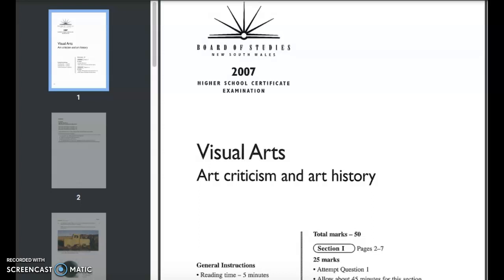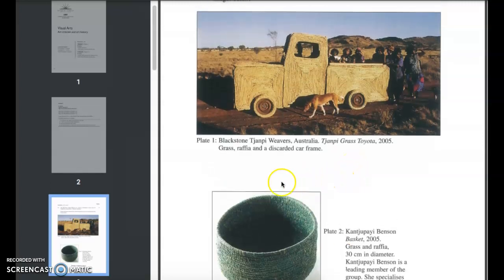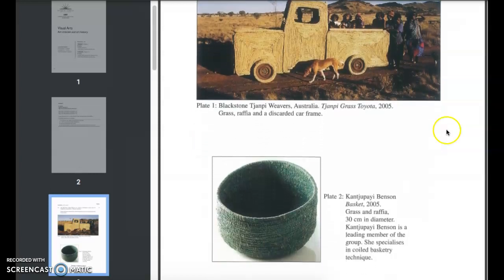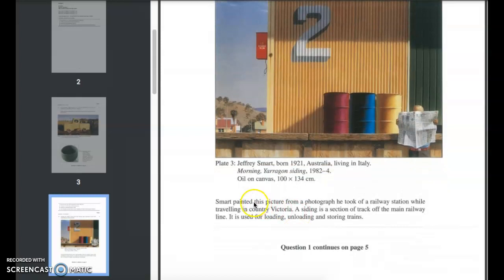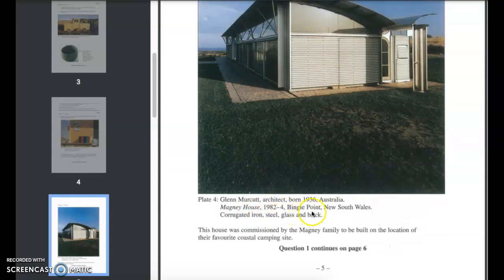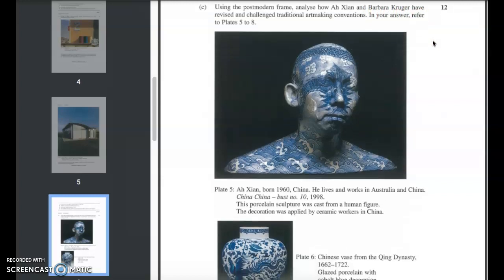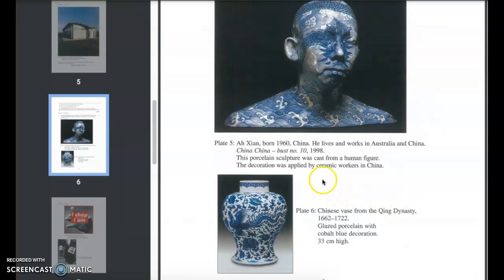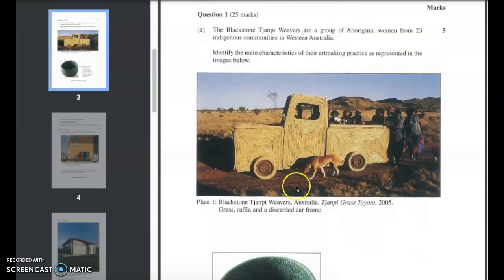Year 11_Artwork information